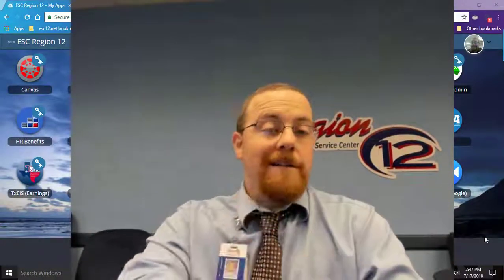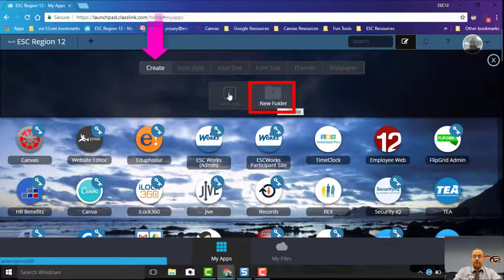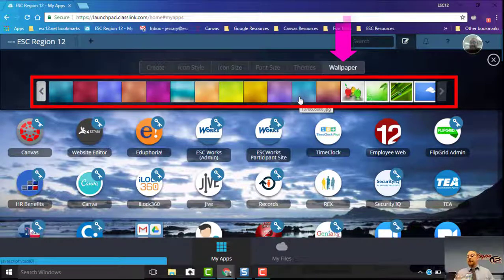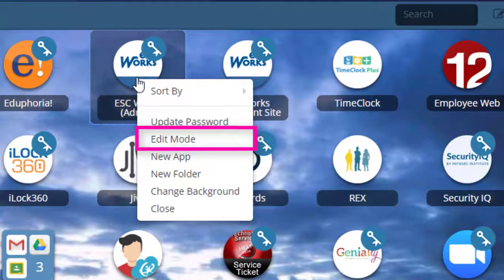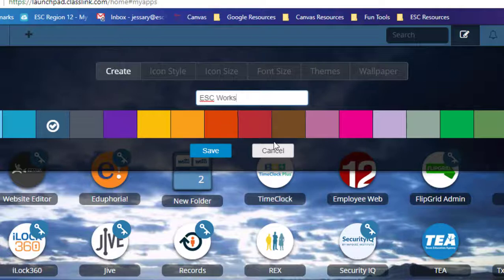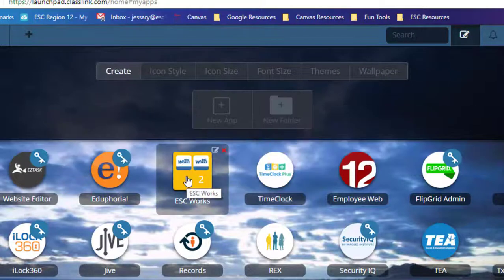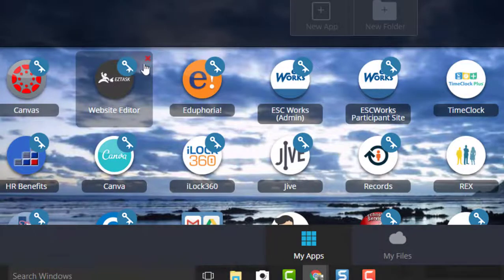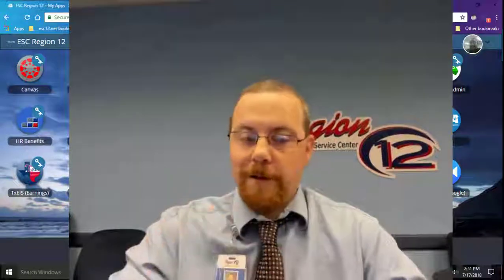Classlink: Customize Your Homescreen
How to customize your screen with colors, folders, and move items around.